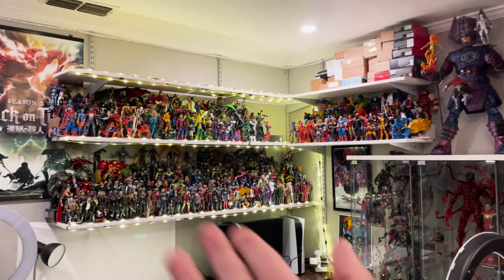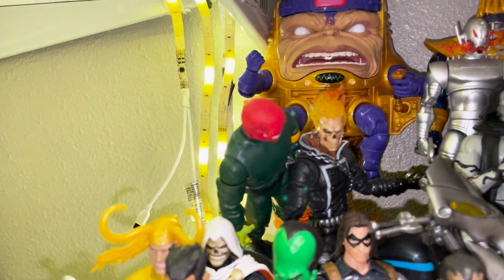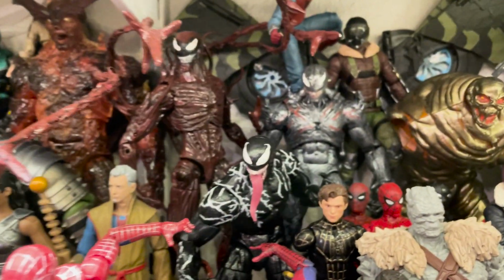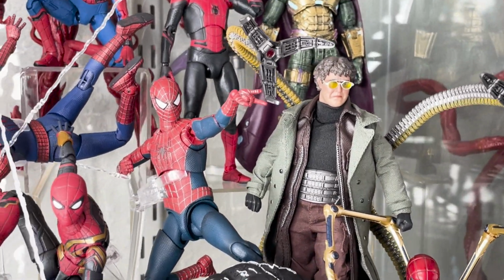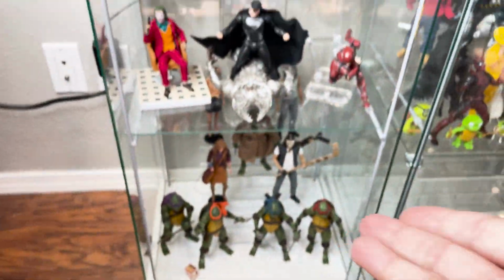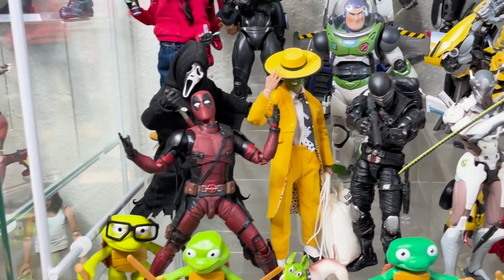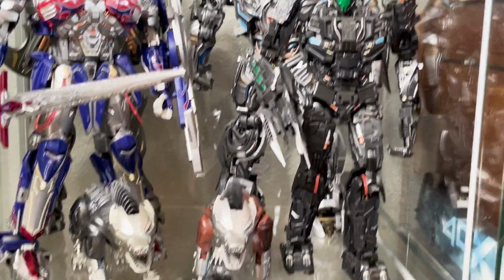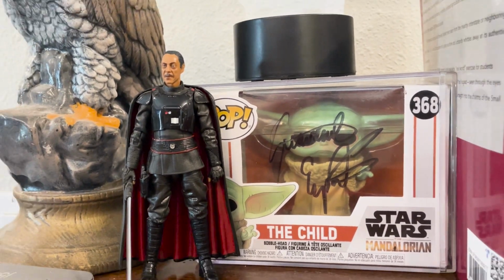Boonedox01 Full Collection Tour (08-10-23)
The updated collection tour is here! Deolfs!! Follow the socials down below.